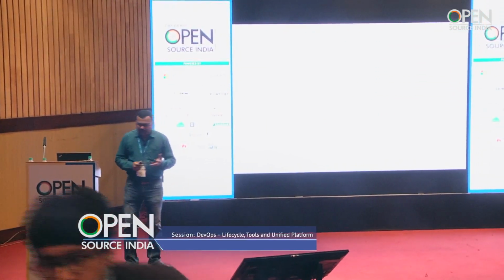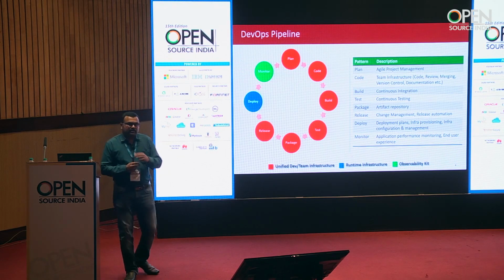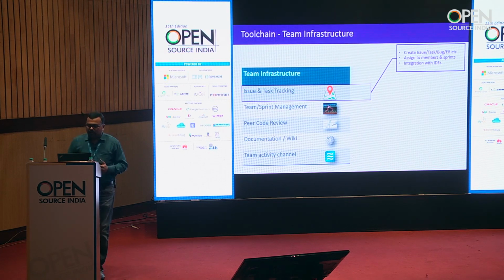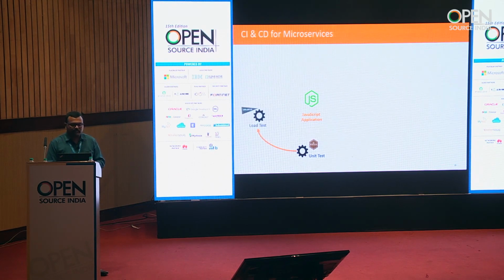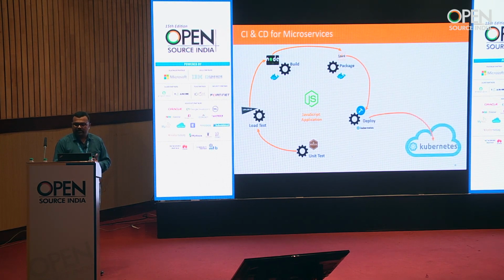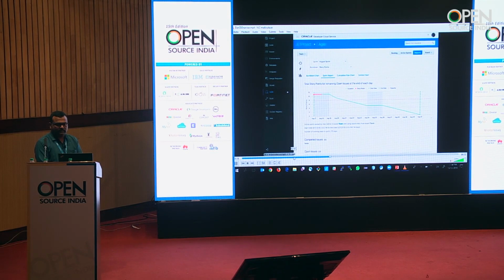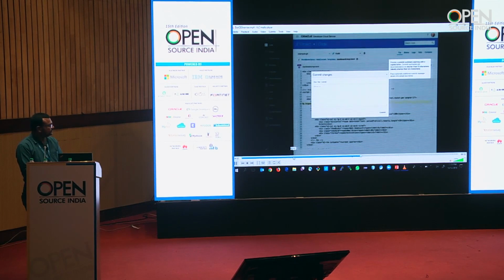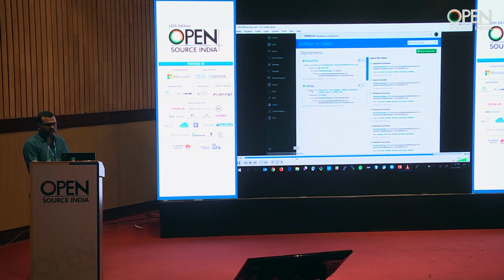DevOps – Lifecycle, Tools and Unified Platform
By Siva Rama Krishna, Technical Director, ORACLE